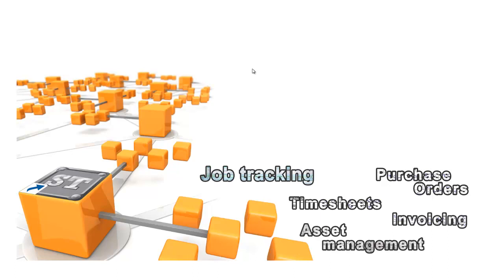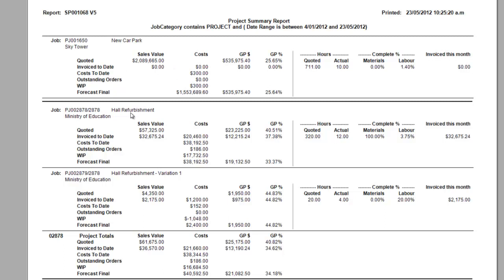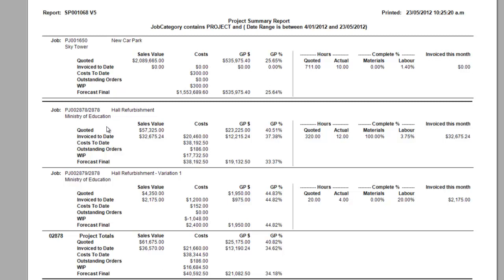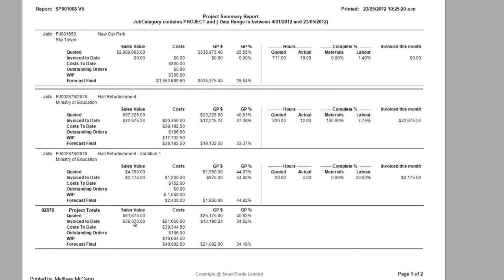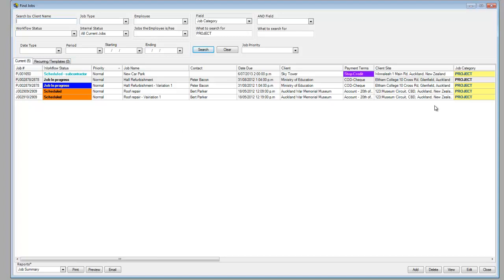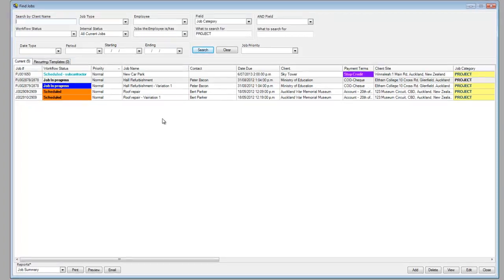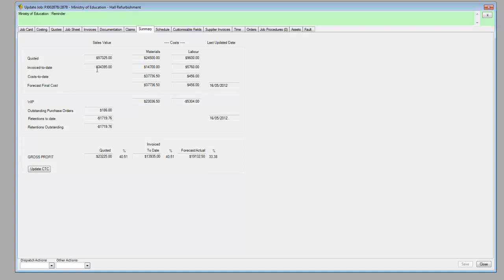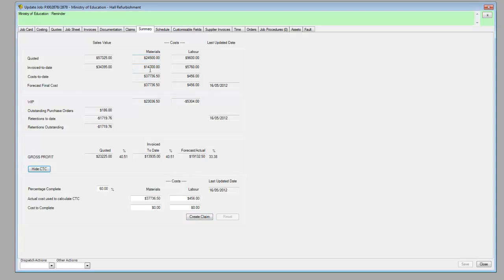Project Module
How the profject module works and the benefits it offers.